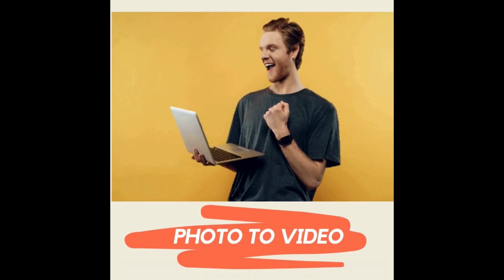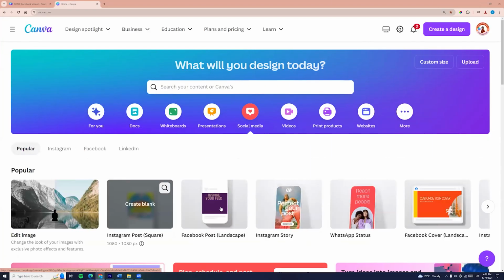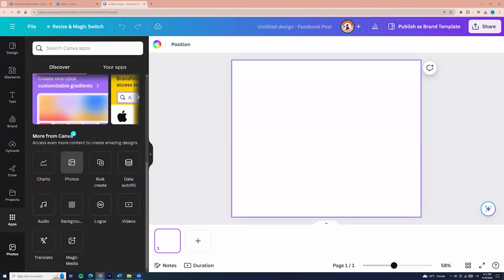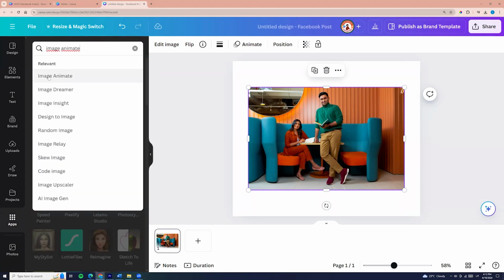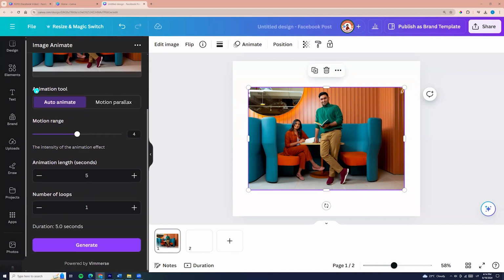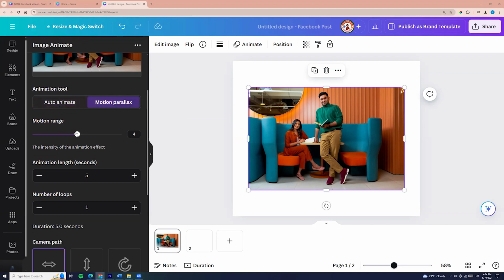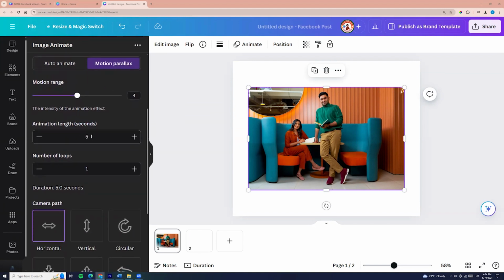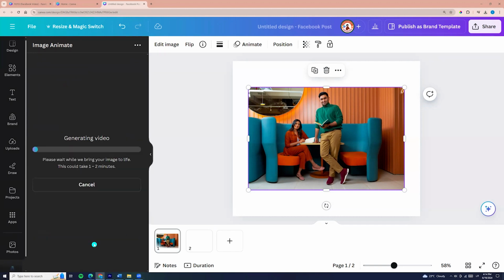Photo to Video: Convert image to video online for free with CANVA| AI Video Generator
Photo to Video: Convert image to video online for free with CANVA | Canva tutorial.
In this short lesson, we will explore a new possibility of Canva, how we can create a video from a simple video with the help of AI.

Avialable for FREE account.

⏰️ Save Time!